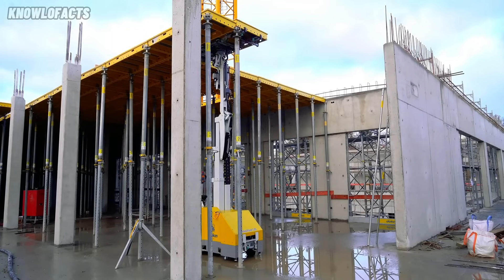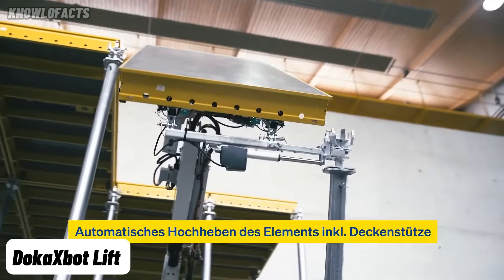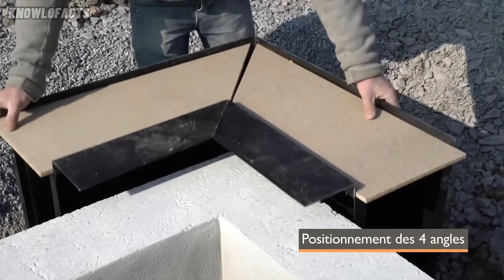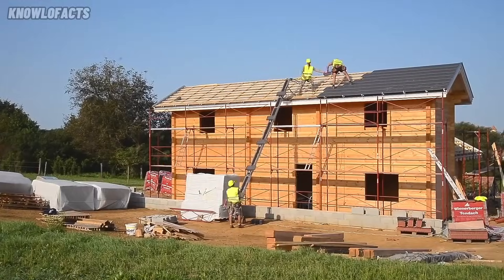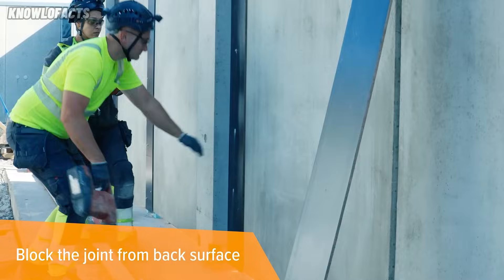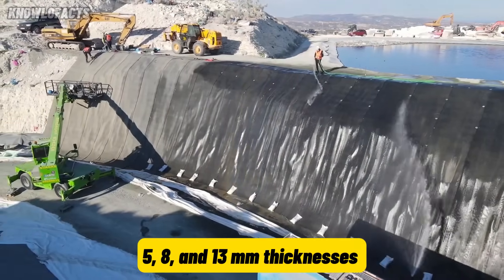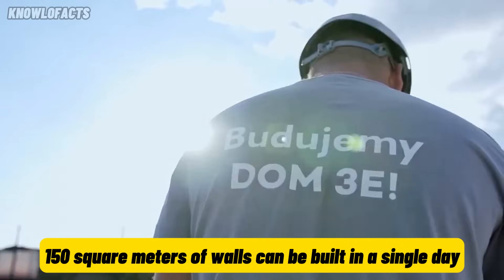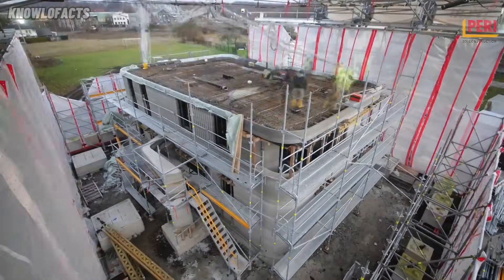Innovative Construction Technologies That You Should Know About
Construction Techniques, Construction Methods: Discover the Innovative Construction Technologies That You Should Know About. These innovative future construction techniques are transforming the way we build homes, skyscrapers, and infrastructure. From 3D printed homes and modular building systems to smart materials and eco-friendly methods, these groundbreaking innovations are changing how we build—faster, safer, and more efficiently than ever before. Whether you're an engineer, architect, contractor, or tech enthusiast, this video is packed with the most advanced and cost-effective construction methods of tomorrow.

Construction Technology
Drivable Turf
OptemFRP
Leier Típusház
DokaXbot Lift
Strukturas AS
ISI-MIROIR System
Podlock Spacers
Bumpa Hoist
Firecoat
Geoplast Aquabox system
WILORA Connecting Rail
Pavimak Mini Pavi
ThermaBead
Concrete Canvas
Silka Tempo
BETONTEX FRP
System 3E
Sapphire Clip-On Balconies
FloPlast Underground Drainage System
PERI 3D Construction

Video thumbnails are a composite images and may not correspond to the content. Thank you for being so understanding!